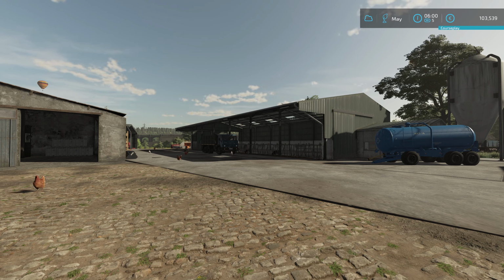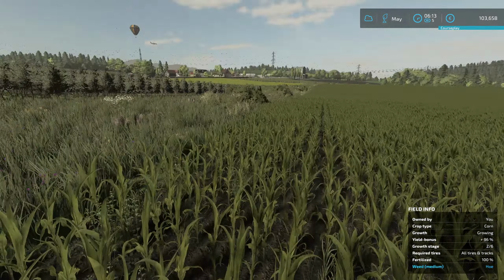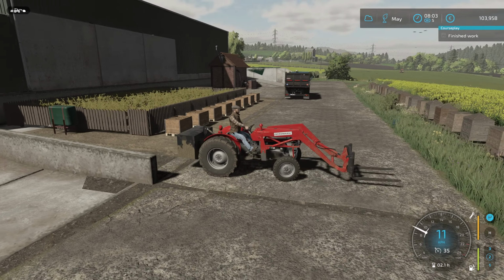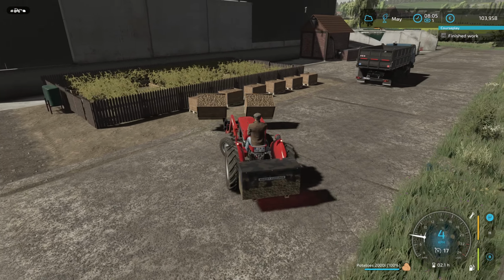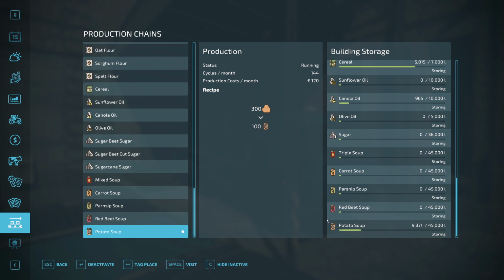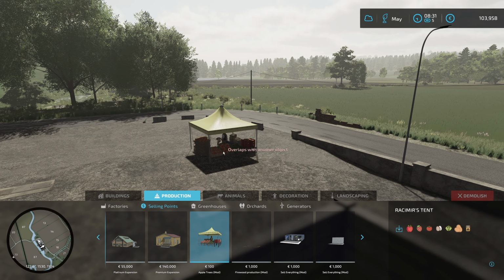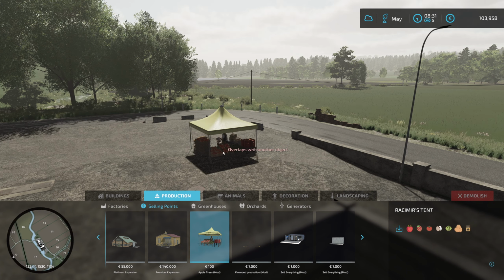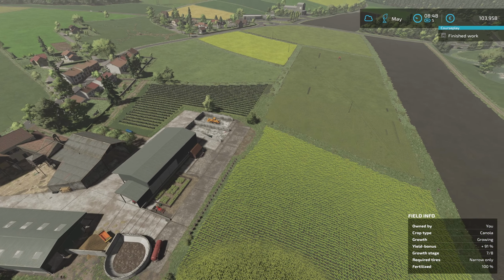SHIFTING SPUDS, SILAGE & HONEY | Vintage Farming | FS 22 | Episode 90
Welcome to Vintage Farming on Farming Simulator 22!

Only vintage tractors, equipment and implements allowed. Enjoy!